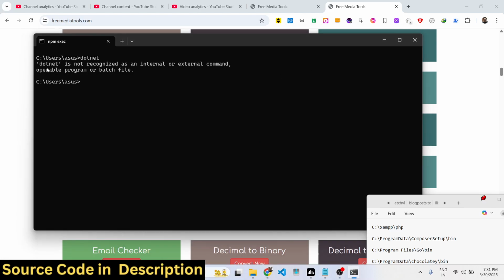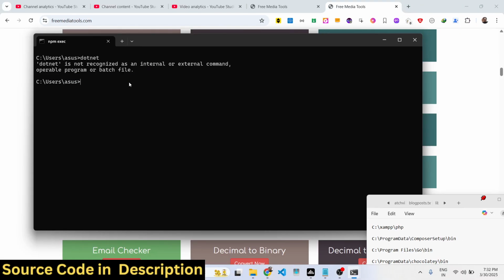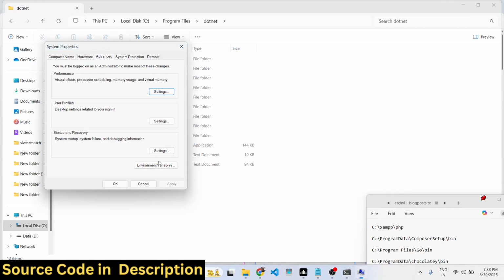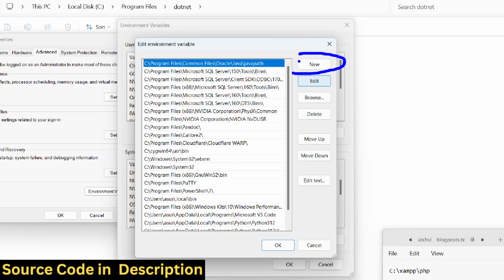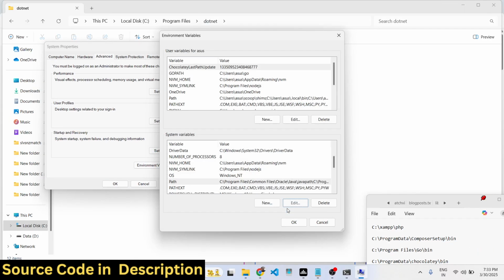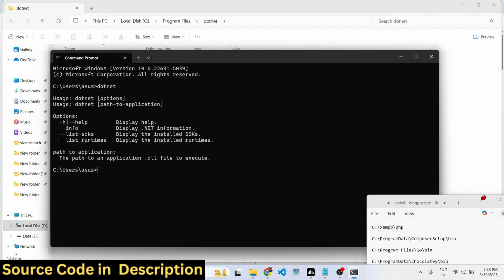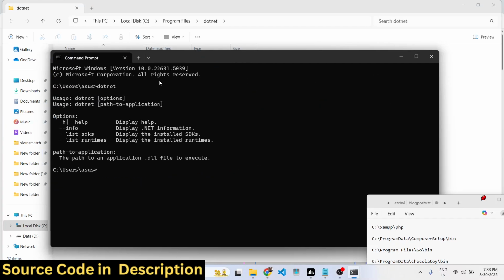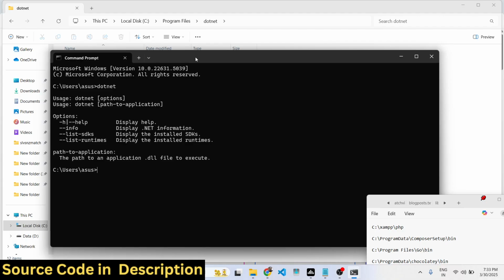How to fix dotnet is not recognized as an internal and external Command Error in Terminal